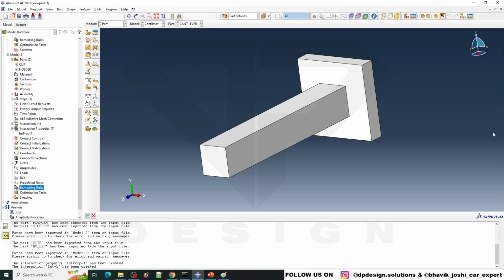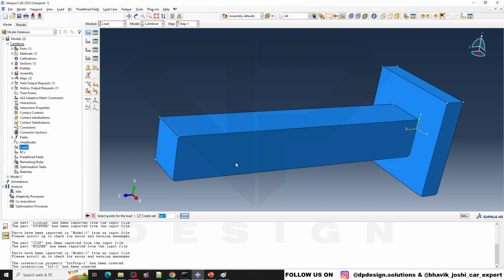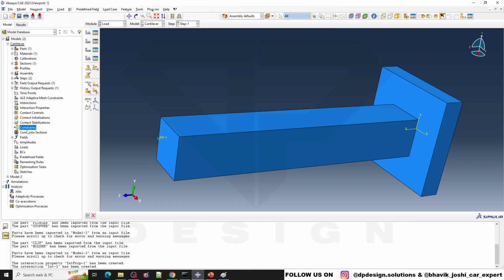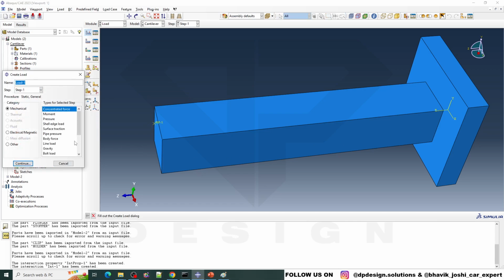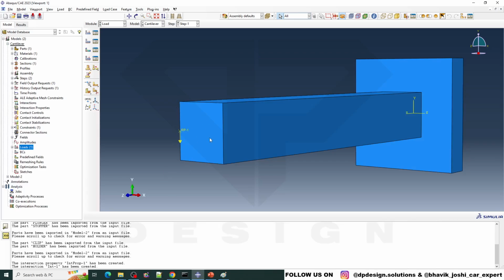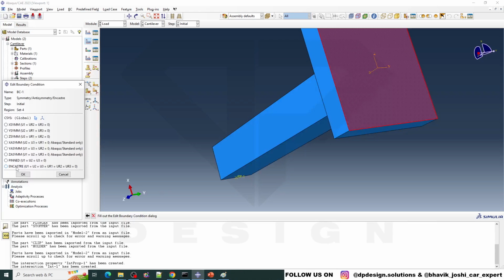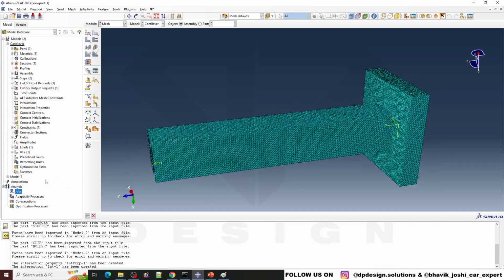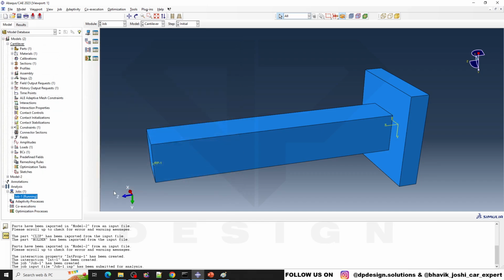Abaqus Tutorial : How to Apply Boundary conditions in Abaqus CAE | Loads & BCs | DP DESIGN